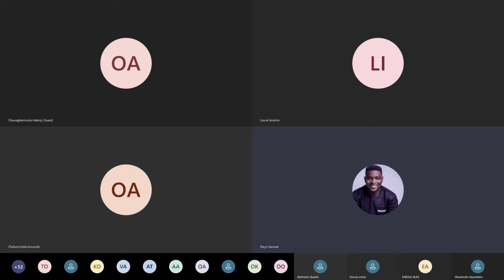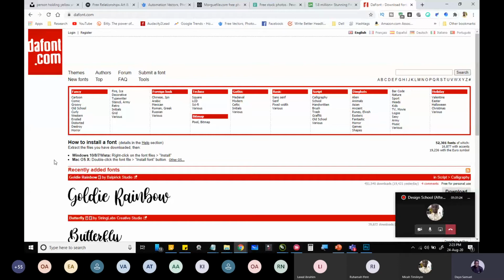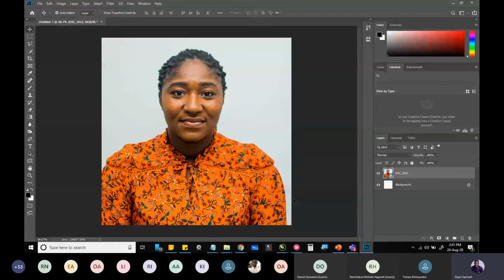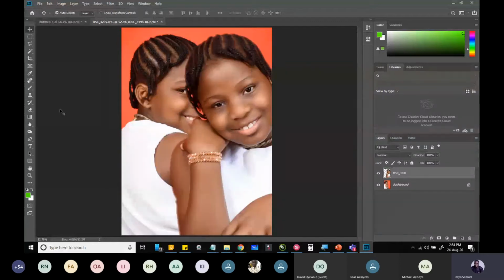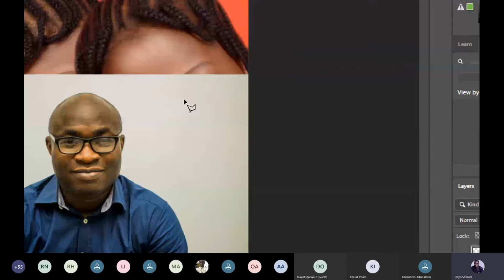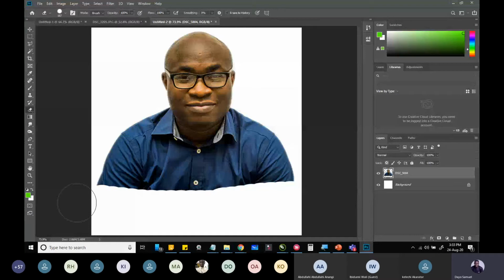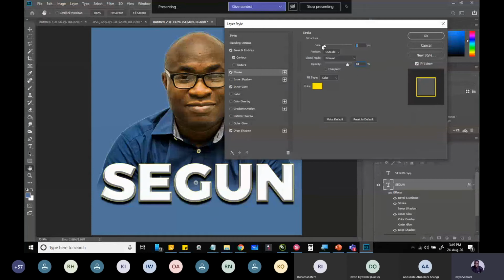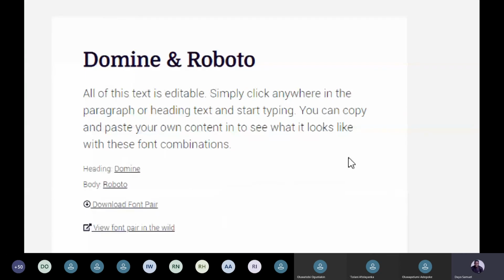Design School Day 11(afternoon)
Graphics design training organized by GIZ and implemented by Nerdzfactory (Codetutor).